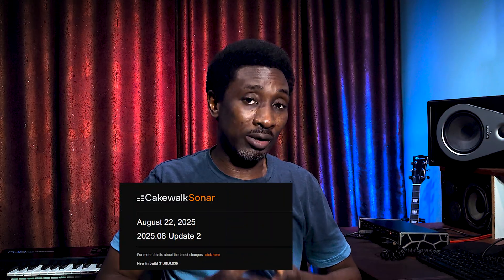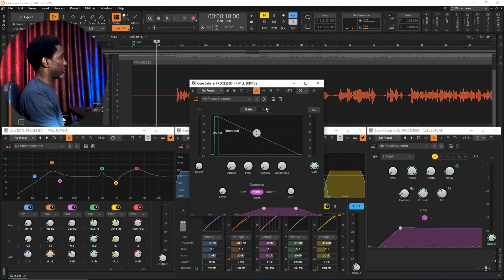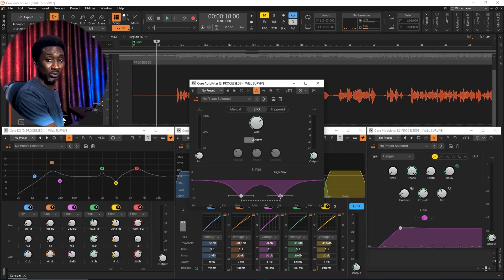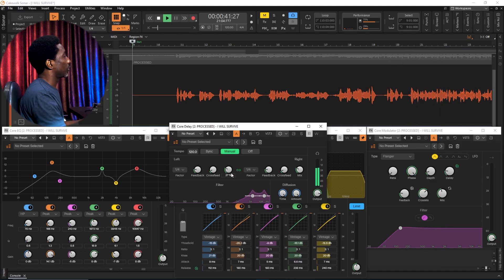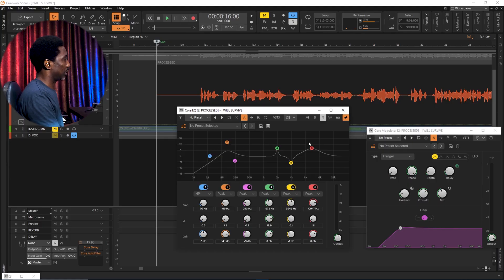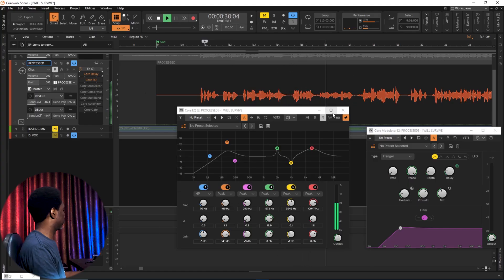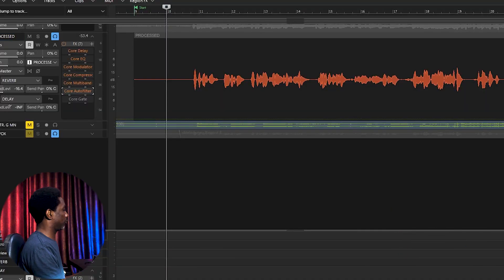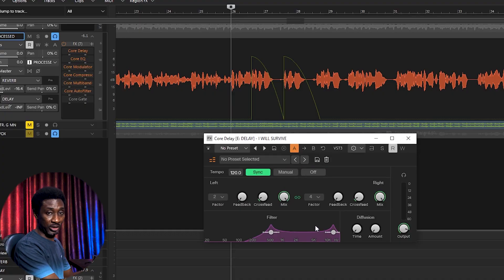Cakewalk Sonar Core Plugins: 2025.08 Update 2 cakewalk recordingstudio@CakewalkSoftware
Hi everyone, here in this video I will be talking about Cakewalk Core Plugins in the new update, here's short note release of what Cakewalk added to the Update below;

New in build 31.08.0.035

Various Fixes, optimizations, and usability enhancements

[Premium] Integration for new Cakewalk Core Plugins series. These brand new VST3 plugins are intended to replace the old Cakewalk DX plugins. The plugins are deeply integrated into Sonar and seamlessly migrate the plugin and automation settings from projects containing the old Cakewalk Sonitus DX plugins. The new plugins are efficient and designed to be DPI scalable and easily expandable in the future.

[Premium] Core plugins now activate automatically using Single-Sign-On (SSO) host authentication. i.e. no extra steps are required to activate the Core plugins other than signing in to your BandLab account from within the DAW.